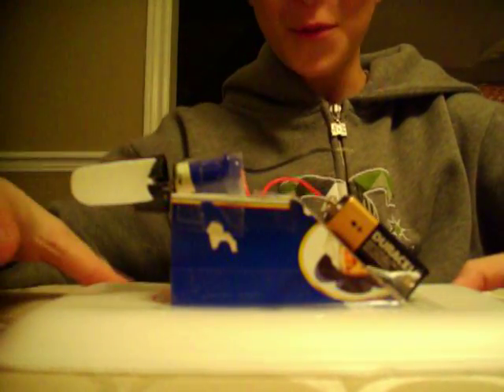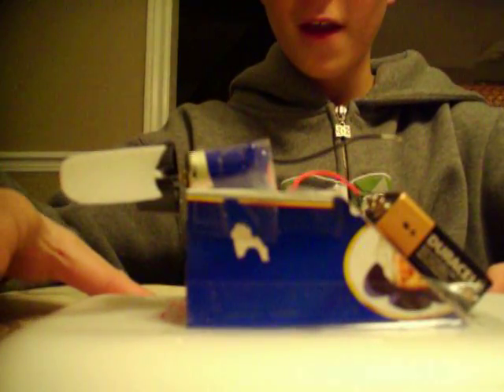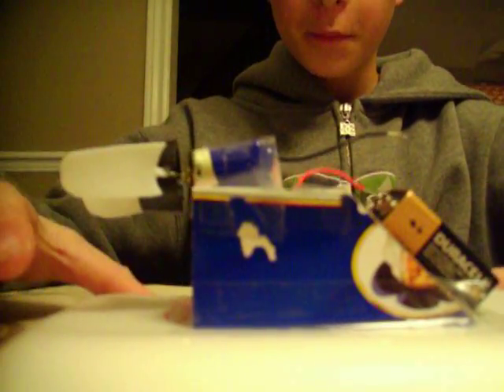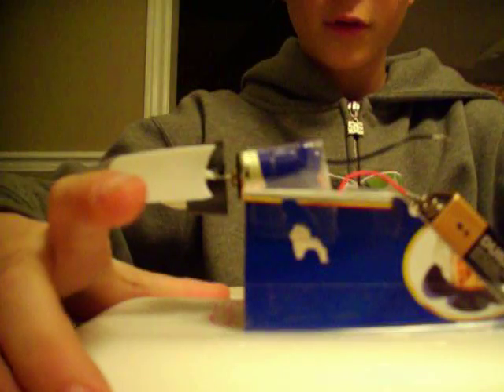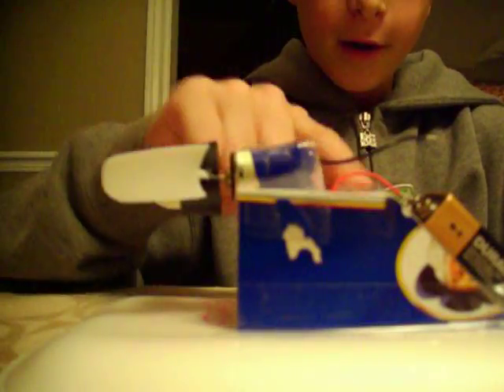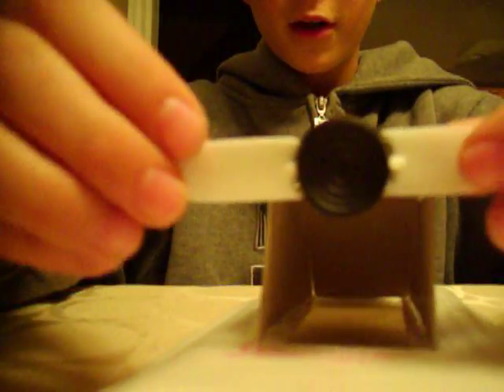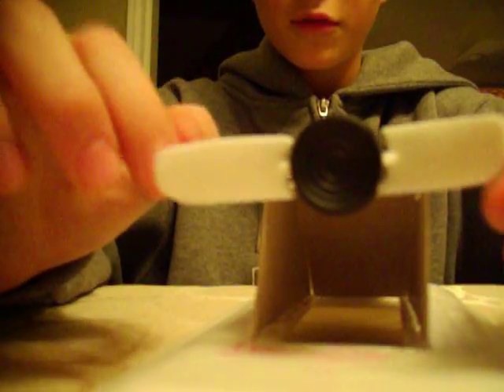how to make a hover craft under 5 dollars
good hover craft easy to make too